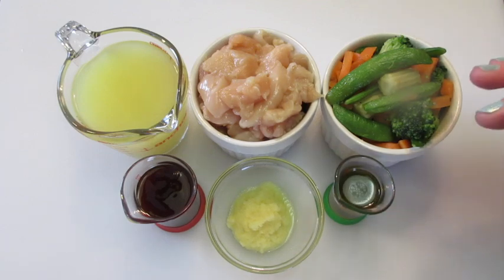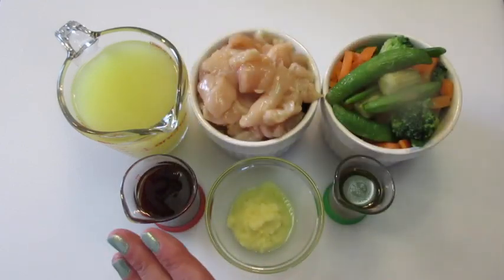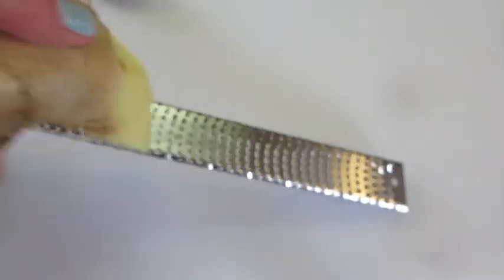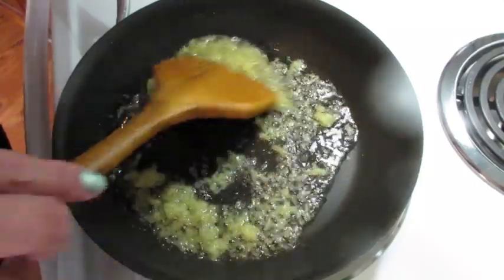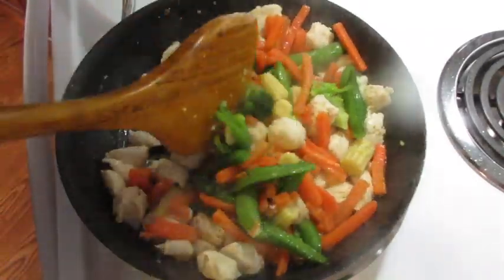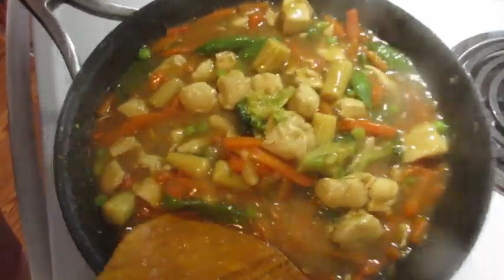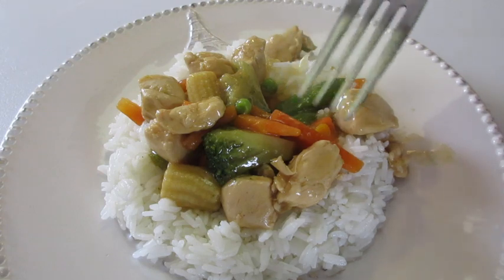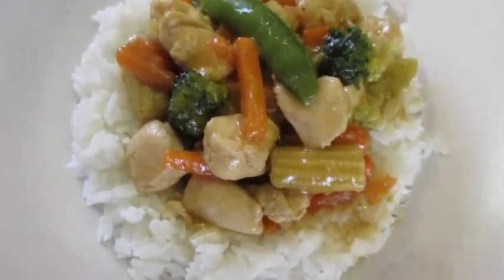CHICKEN Stir-Fry in 10 minutes | DIY at HOME Demonstration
CHICKEN Stir-Fry...using only 6 ingredients!! Fast & Easy to make for a healthy and delicious 1-skillet/wok meal. Recipe below...

CHICKEN STIR-FRY

1 pound chicken tenders/breasts, cut into bite-size pieces

1 tablespoon freshly grated ginger

2 tablespoons sesame oil

1 (10-14 ounce) bag frozen stir-fry vegetables, thawed

1 cup chicken broth

1/4 cup teriyaki sauce

1. In a large skillet or wok, over medium-high heat, add oil and

ginger; cook 1 minute. Stir constantly.

2.  Add chicken. Cook 5 minutes. Add vegetables. Cook an

additional 4-5 minutes. Continue stirring.

3.  Add chicken broth and teriyaki sauce. Stir. Bring to a boil for 1-2

minutes.

4.  Serve over rice, noodles, or NOT!!

TIP: Sauce maybe thickened by add 1 tablespoon of cornstarch

mixed with 1 tablespoon of water, during the last 1 minutes of

cooking.

             ~~~ENJOY your CHICKEN Stir-Fry~~~